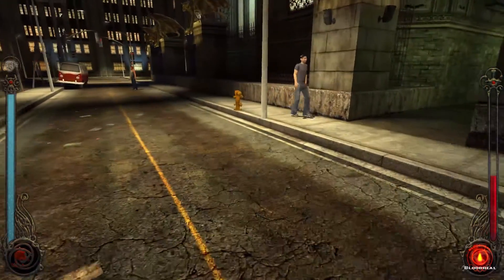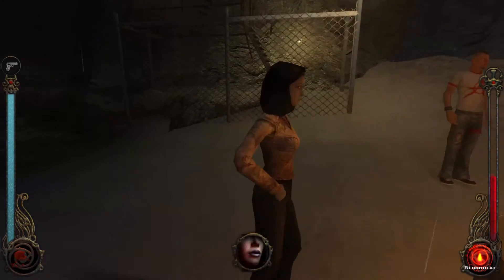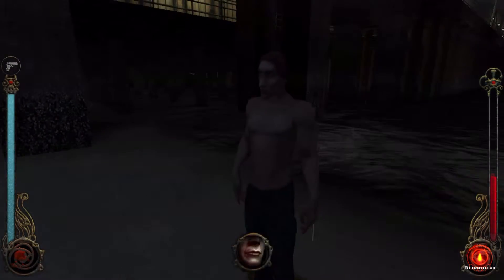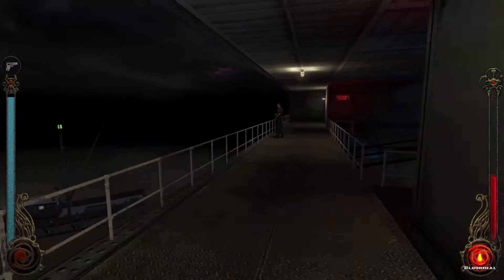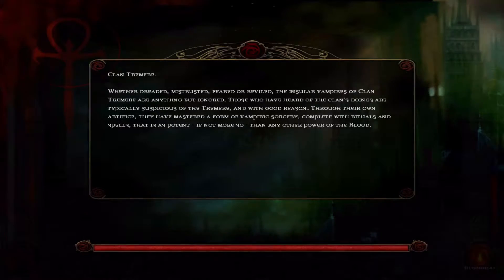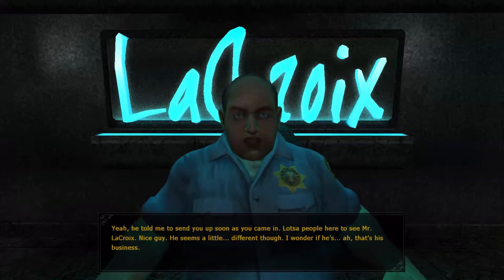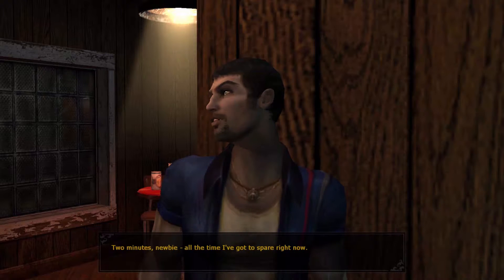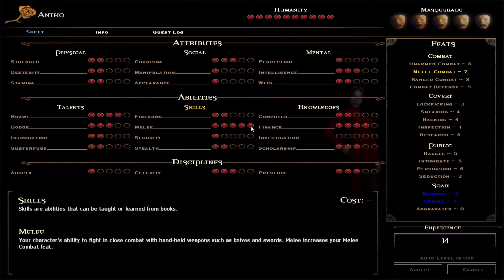Let's Play Vampire: The Masquerade - Bloodlines, No. 011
In this video we check out a creepy sarcophagus and get a new apartment in the downtown area.. This video is the eleventh in a series through the story in Bloodlines.